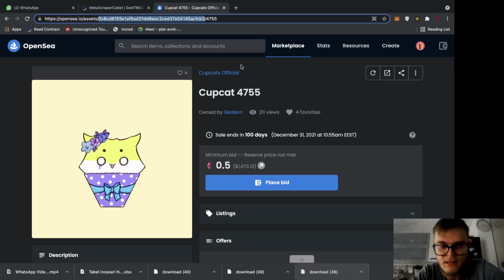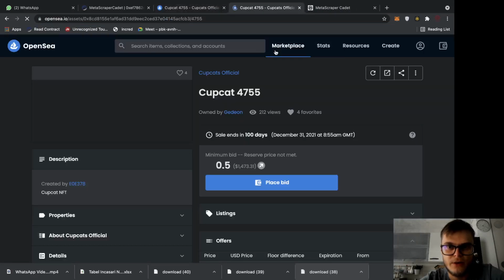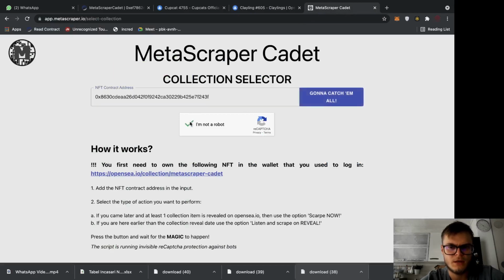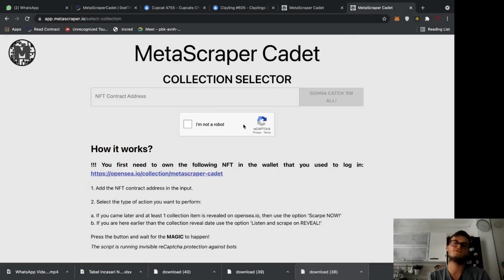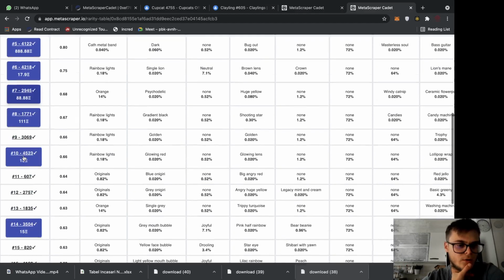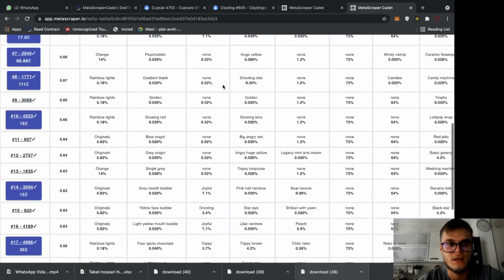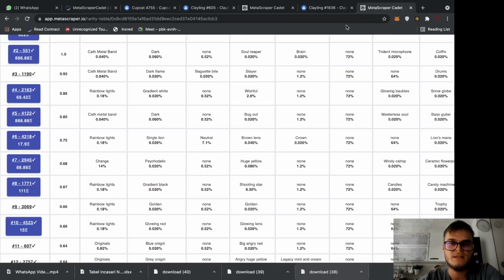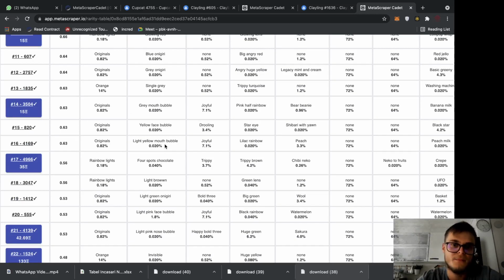NFT sniping software - Part 1 - Live Demo on OpenSea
I've built a tool that helps you catch the rare nfts bfore OpenSea updates the MetaData.